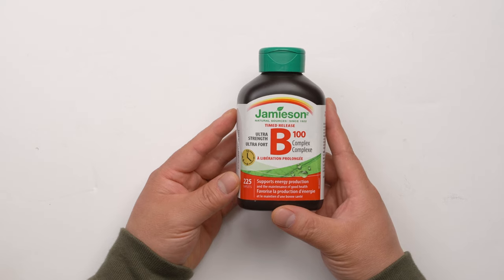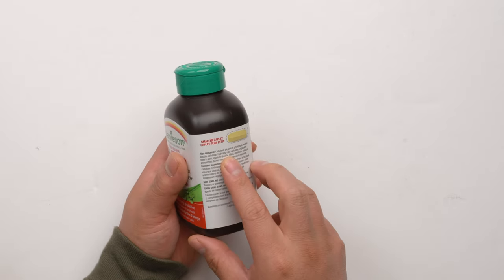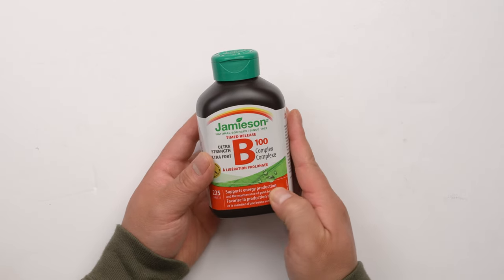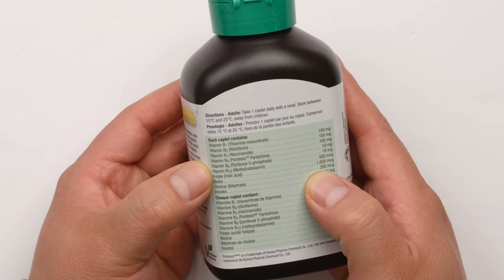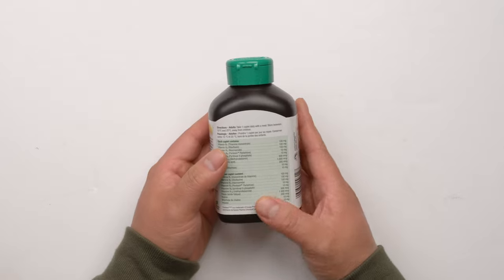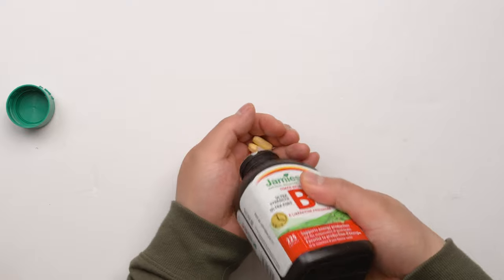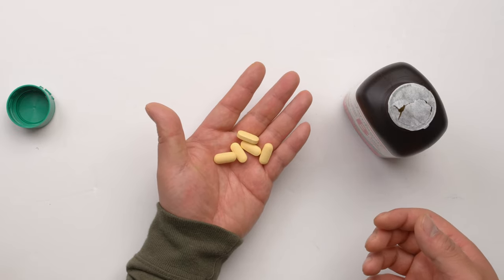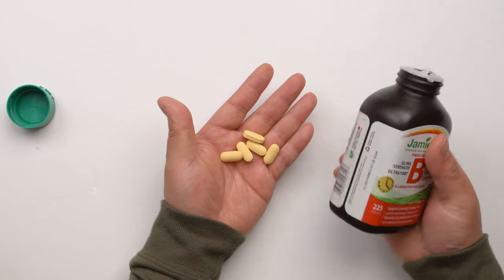Why you need B100? Jamieson B100 Complex Review